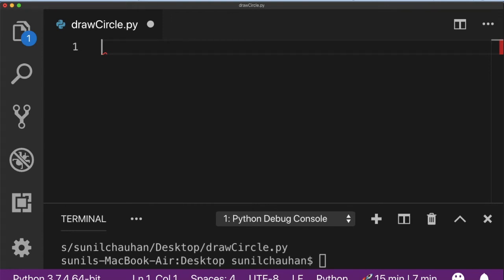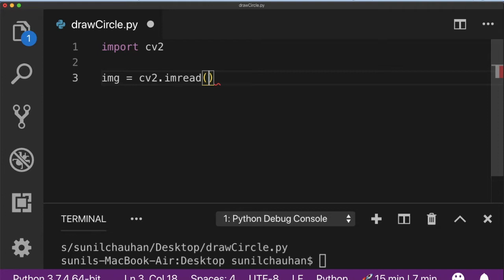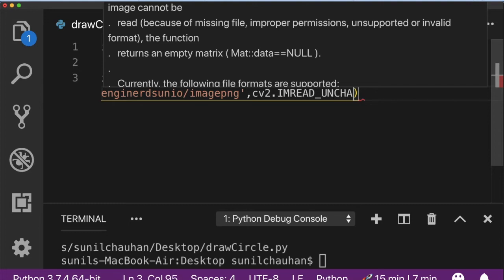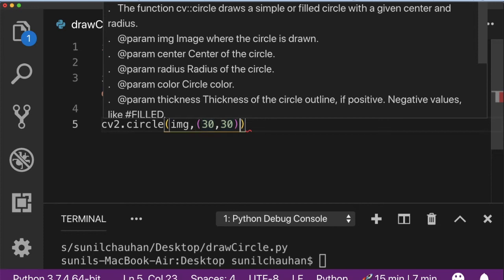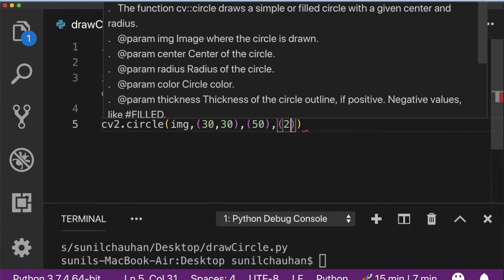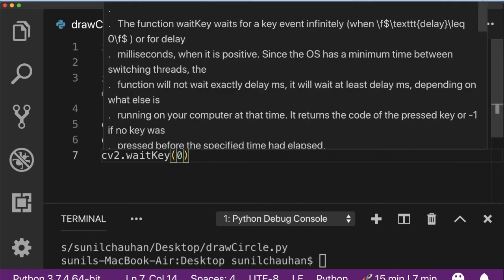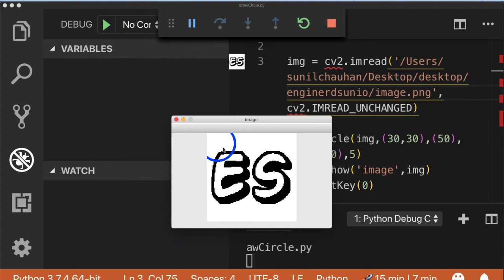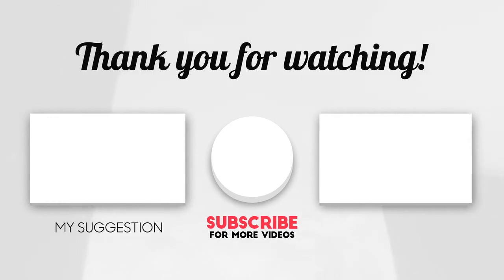Draw Circle on image using OpenCV Python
draw circle opencv python, draw circle on image opencv python

Hello guys my name is sunil and in this video I am going to show you How to Draw circle on image using opencv python function cv2.circle()

Find more interesting tutorials of OpenCV-Python at EnginerdSunio.com

You can help me to stand out of the crowd and keep uploading useful “explain me like I’m five content on python” by helping me financially on details described below:

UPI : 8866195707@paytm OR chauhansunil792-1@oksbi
Platform : GooglePay OR Paytm